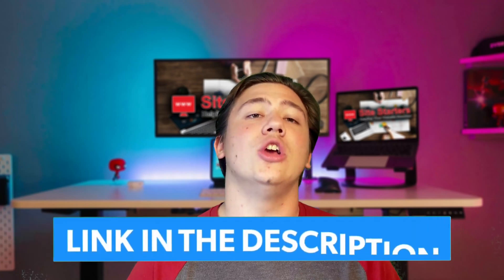👉 Best Cloud Server Hosting Providers in 2026 ✅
Best Cloud Server Hosting Providers Review - In this video, I cover my favorite cloud hosting providers of 2026 that have the best value.
---Timestamps---
00:00 Intro
00:41 Option 1 - Hostinger
01:14 Option 2 - Siteground
02:01 What is Cloud hosting
03:20 Outro

Best Cloud Server Hosting Providers in 2026 Transcript:
Hello everyone, Carson here. And in today's video, I just wanted to go ahead and run you through two of my favorite cloud hosting providers of 2026. So you can check them out. So let's get into the video.

So every time I upload a new video, you are notified. And now let's get started. Now, in case you're not familiar with cloud hosting, it's actually a pretty simple concept. Essentially, you can take any normal hosting you use, and then apply it in a cloud hosting format, which basically just means that your hosting will be hosted and synced between multiple servers, multiple different servers, which you have all across the globe, or the company you are hosting under has will be hosting up your website to your customers as a sort of cloud or mesh network.

So your website will not go down as much, and it won't have as much latency. Since all the servers are going to be nearer your clients and your traffic hosting is really, really great. And in my opinion, I view it as kind of a step up from any other type of hosting plan. For example, like a VPS host, you can get a cloud VPS host or a shared host, you can get a cloud shared host. However, in this video, I wanted to run you through two of my favorite cloud hosts of 2026.

Number one being Bluehost. Now Bluehost, in case you're wondering, it's a channel favorite of mine, personally, because I love their service, I actually use it for my own websites. And it's great. I've tested all of these web hosts in the past, but in my opinion Bluehost ranks as easily the number one Bluehost. Cloud Hosting is fantastic. They provide really great, really high quality and very budget cloud hosting as well, in my opinion. Bluehost is the perfect mix between a budget host and a high quality, expensive host. It's budget pricing, but high quality, incredibly good services.

And of course comes with a money back guarantee, great customer support a whole slew of documentation and all that stuff you need in order to you know, get your web host up and running, get your cloud hosting off the ground. And they also give you a free SSL and a free domain name for one year whenever you sign up with one of their plans, which really just helps you boost your website into success. So I honestly just love Bluehost I think they're super great.

There aren't really many downsides. Now there are a few hosts, which actually do offer cheaper prices. But usually these prices come at a slightly degraded performance or just at a same performance level. But it has to be lower because of price. So even though the performance level has to be lower, the price is lower as well, but it really just evens out. But in my opinion Bluehost does offer the best cloud hosting services of 2026.

They are notoriously known to be the cheapest share host on the market at this moment on the market in 2026, coming in at 99 cents a month for shared hosting. Now unlike a lot of companies which provide shared hosting, well hosting your actually provides it but at a super high quality instead of letting it degrade for the price. And that's the same thing with their cloud hosting hosting provides very, very, very top notch cloud hosting without really degrading the quality at all just like Bluehost they've got a money back guarantee.

They've got that free domain name in that free SSL and they have that great customer support.

Please give my video Best Cloud Server Hosting Providers in 2026 a big thumbs up